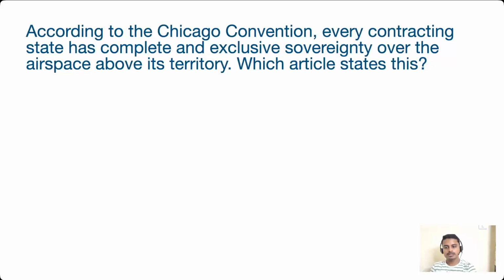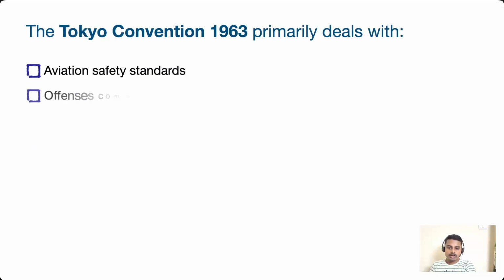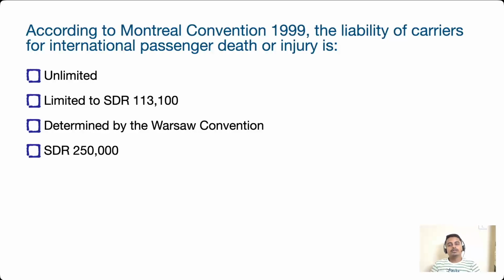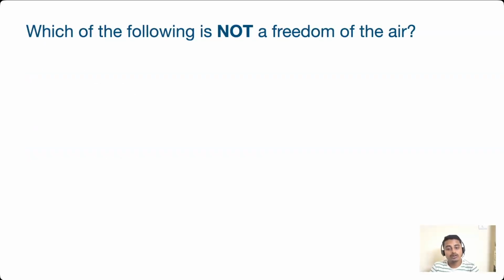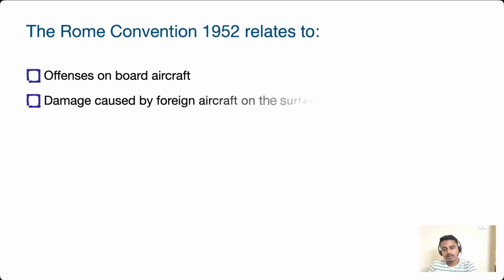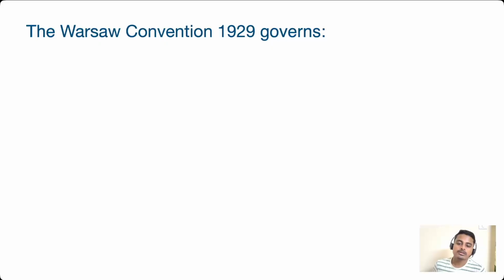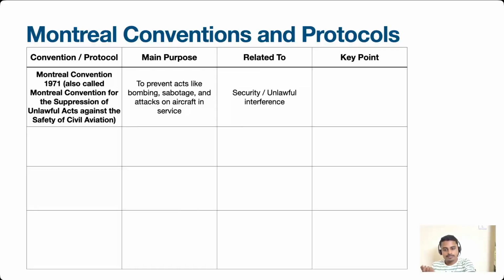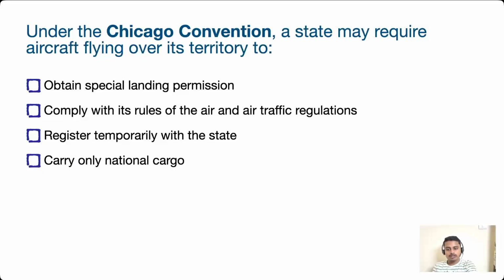Solved MCQs on International Organizations & Conventions | Air Regulations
Preparing for DGCA CPL or ATPL exams? In this video, I’ve covered the most important and repeated MCQs on International Organizations and Conventions from the Air Regulations syllabus.

You’ll learn:
 • ICAO, IATA, IMO, WMO, UNO roles
 • Chicago, Warsaw, Montreal, and other conventions
 • Previously asked DGCA pattern questions
 • Short tricks to remember facts

🛩 Perfect for DGCA CPL, ATPL, Airline Viva & Air Law prep.